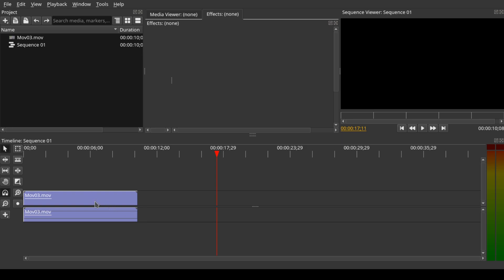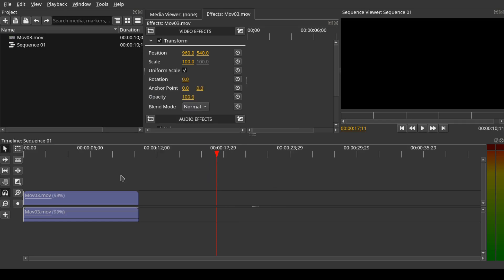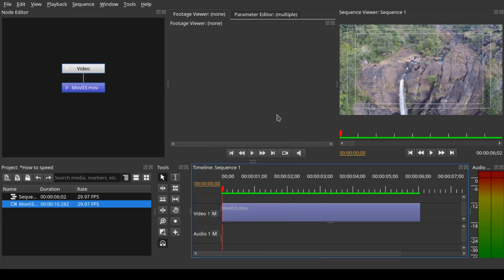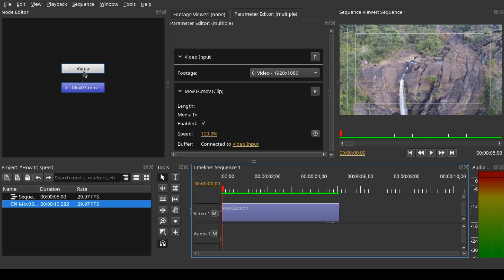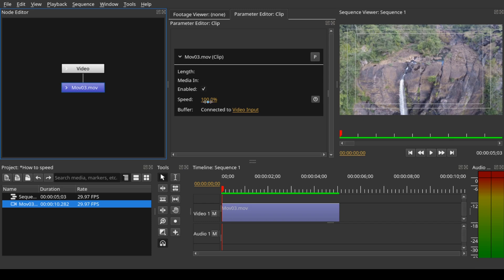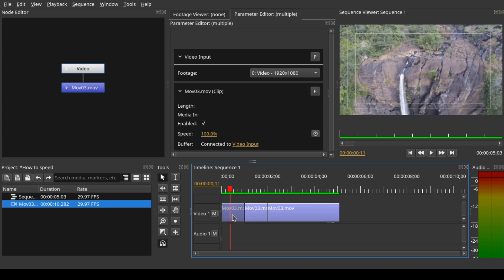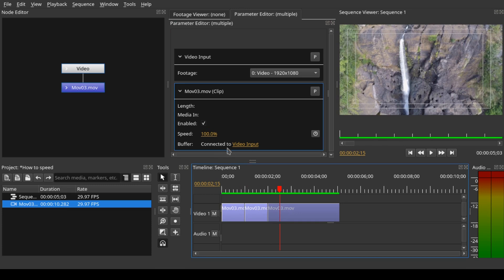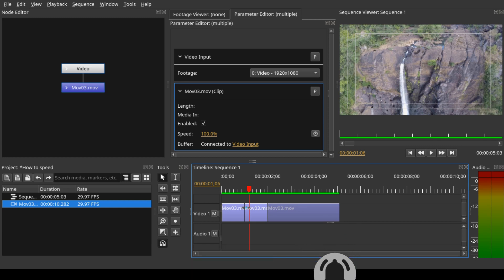Olive Video Editor: How to increase and decrease duration of clips Olive 0.2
In this video we show how you can increase and decrease the speed/duration of a clips. Please note that this is just work around and may change in the future since Olive is in alpha version.